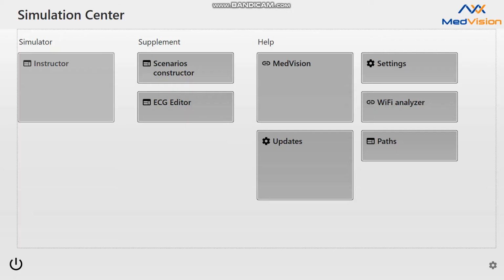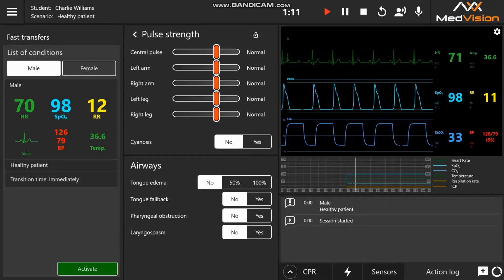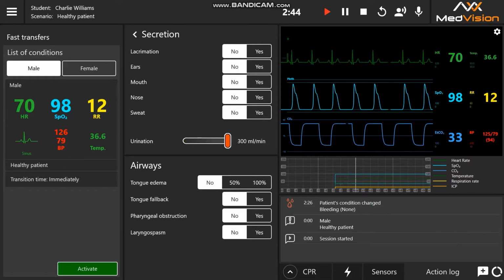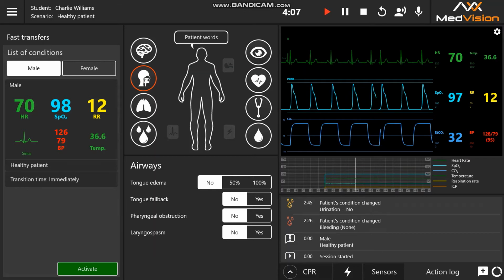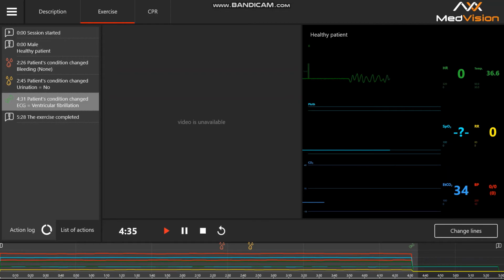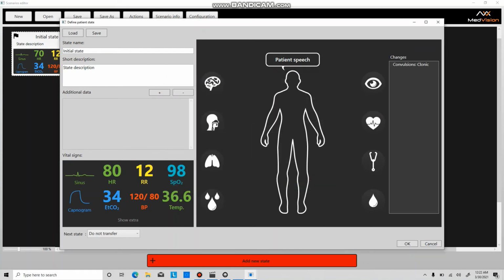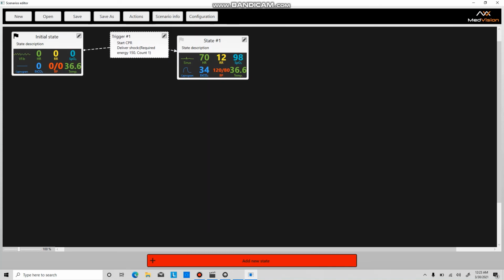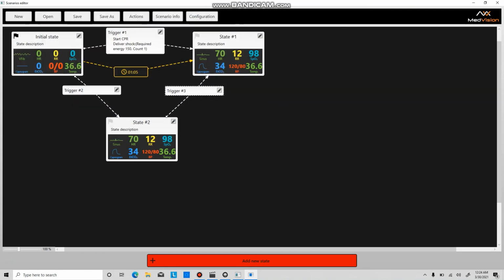Instructor Software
Our software solutions are simple - make it easy, make it reliable and make it do whatever the instructor wants! Our intuitive software is easy to use - and easy to run!